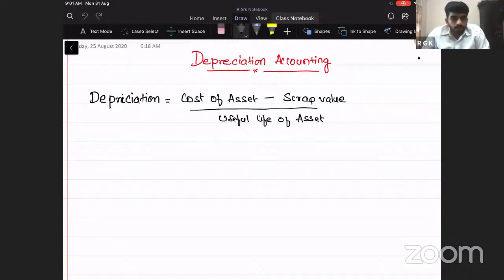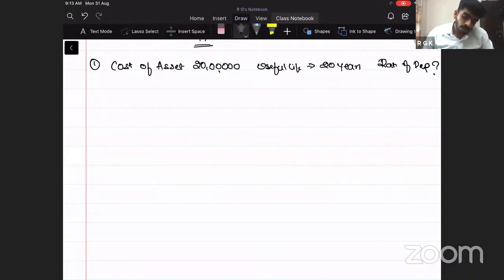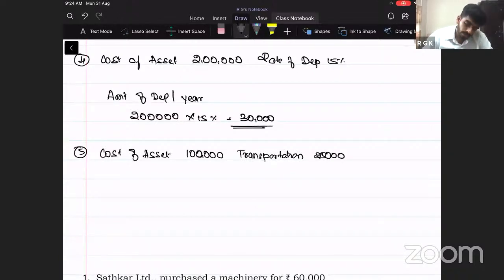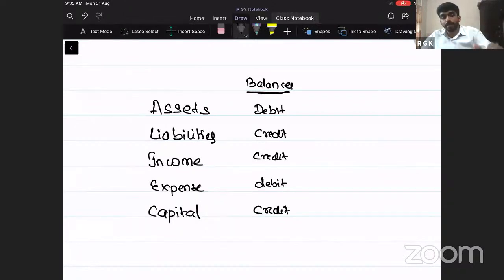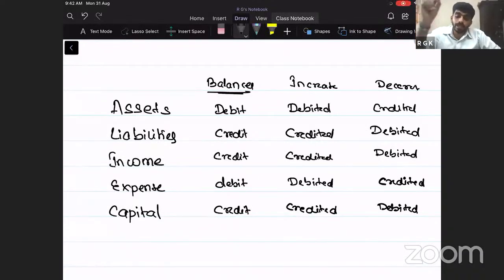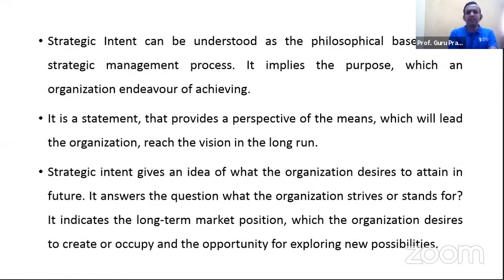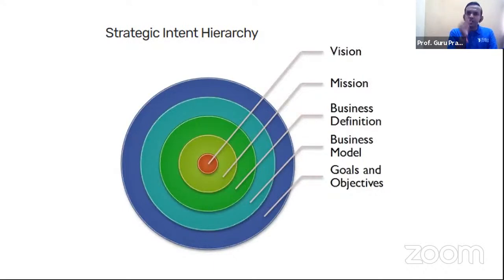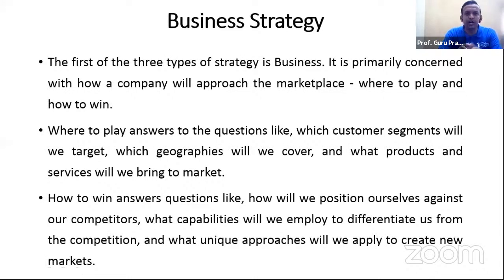Classes for 1st Sem | B.Com | 31-08-2020 9:00AM to 10:40AM